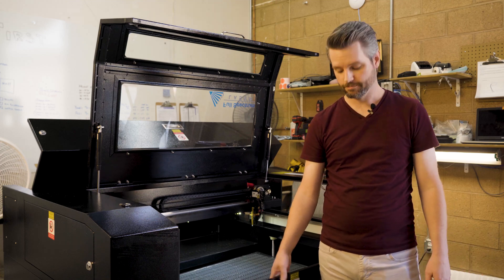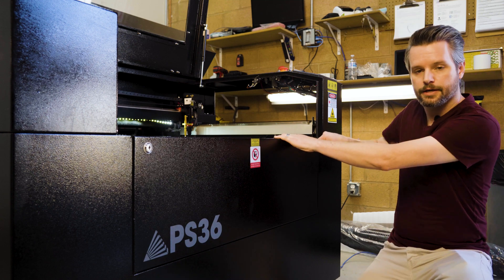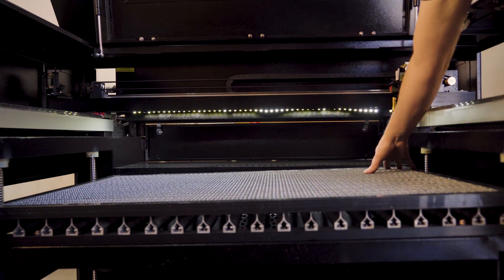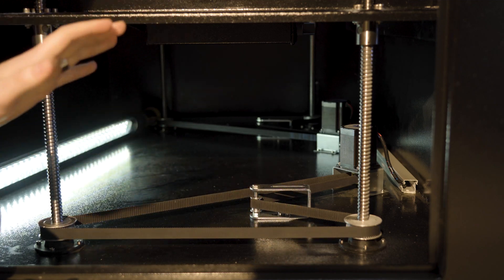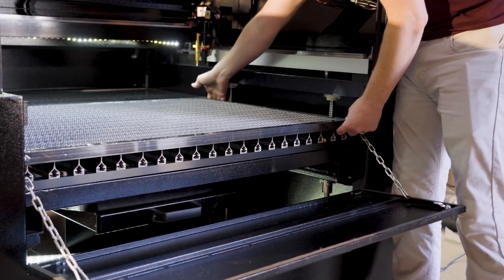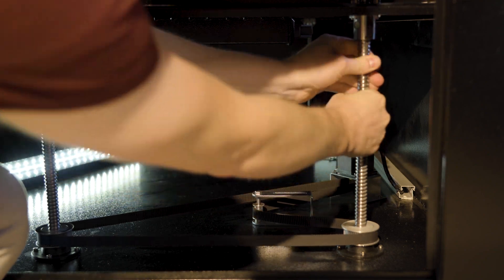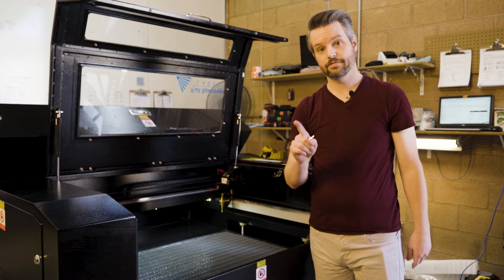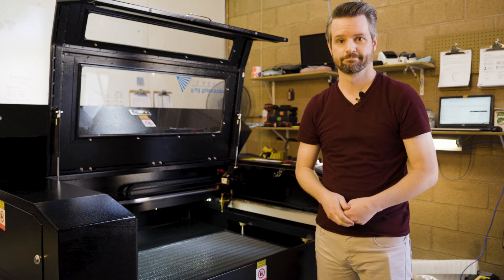P-Series Bed Alignment Tutorial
A quick tutorial video on P-Series bed alignment and how to ensure your machine is level and ready to perform.